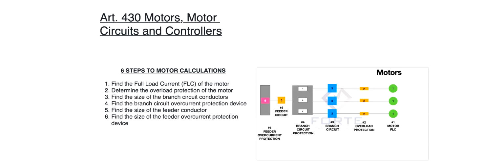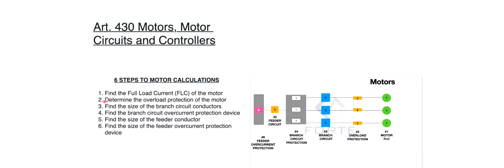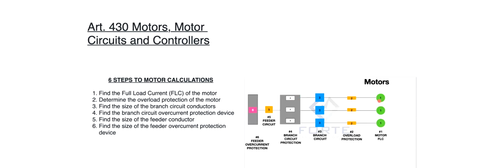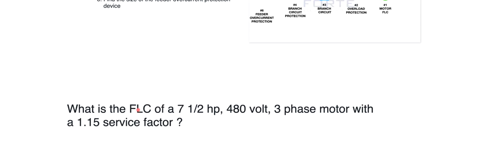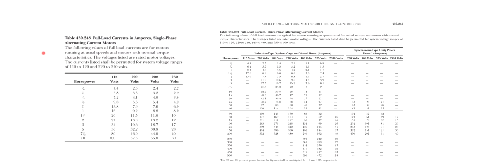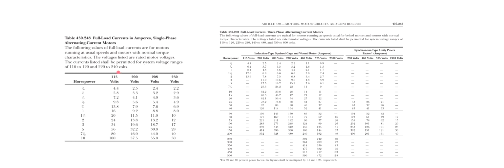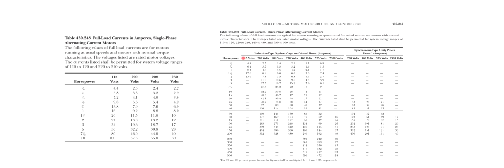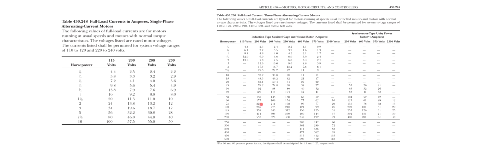Step 1of 6 on how to prepare for motor calculations on your Journeyman's test.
This video will show you how to find the Full Load Current (FLC) in the NEC codebook and how to use the tables in the back of Art. 430. Knowing how to do this will help you pass your electrical journeyman's test.